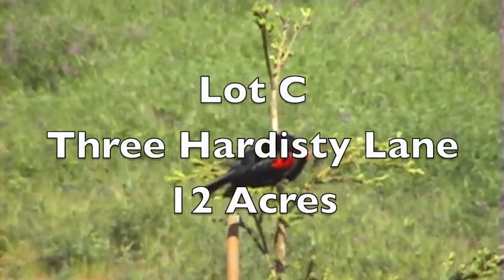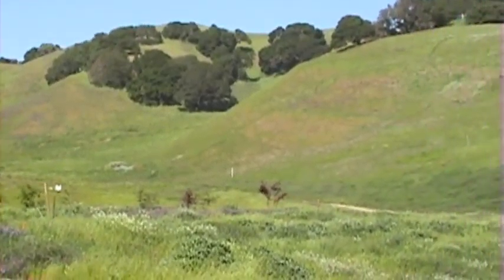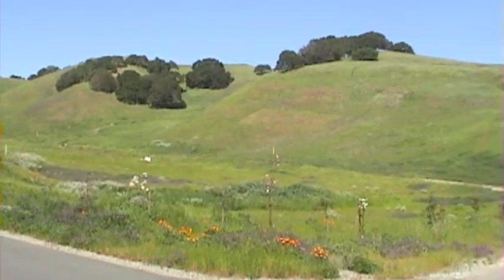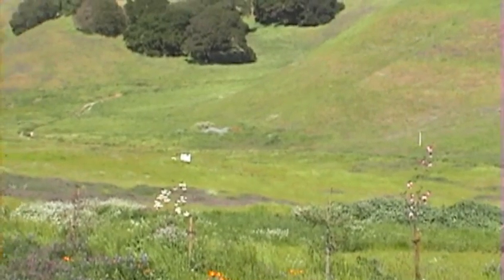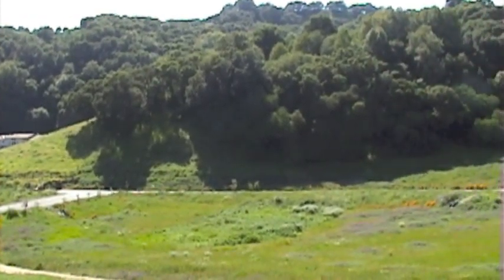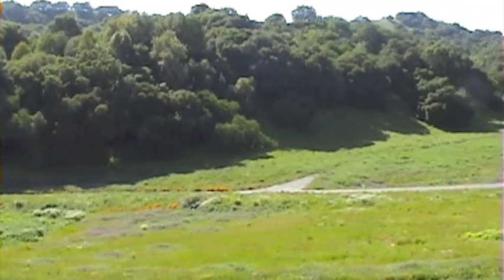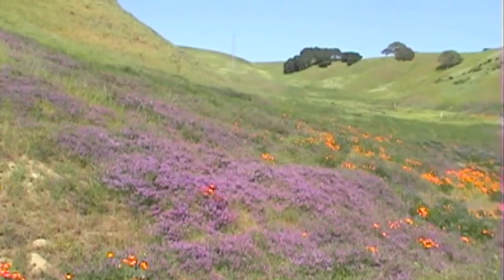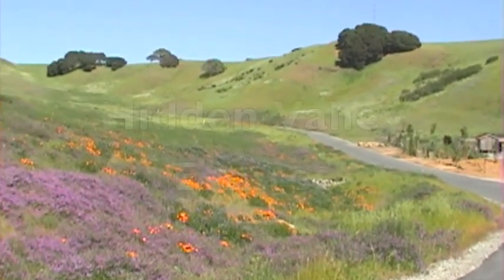Hidden Valley Estates - Alhambra Valley Lot C.m4v